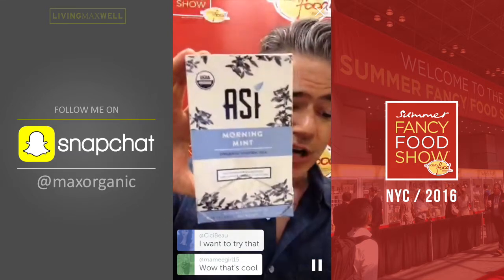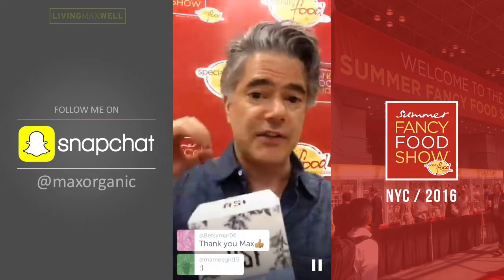Top 5 Organic Products - Fancy Food Show 2016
In the video above, I name my Top 5 Organic Food Products from Fancy Food Show 2016.

With an increasing amount of organic products at the show, Fancy Food Show has become a must-visit show to find the newest and best in organic.